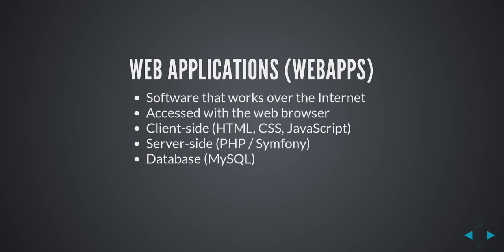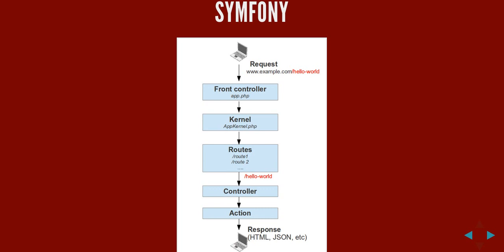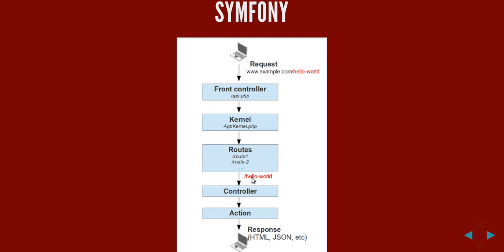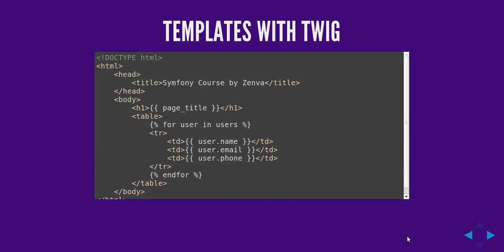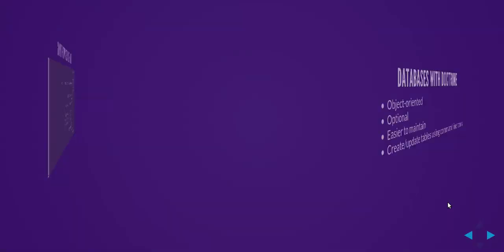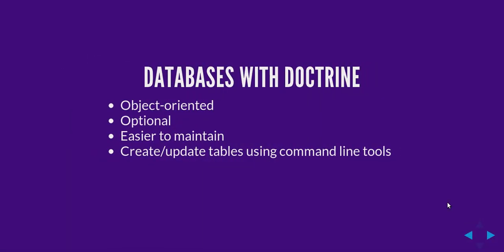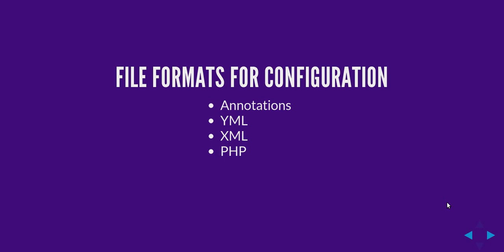Symfony PHP Tutorial